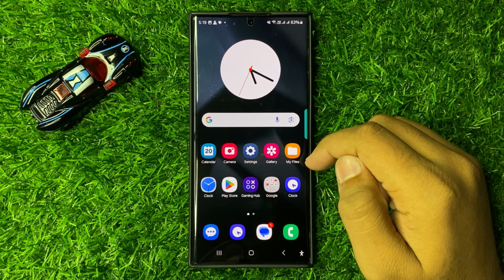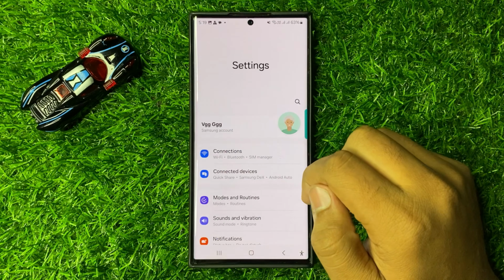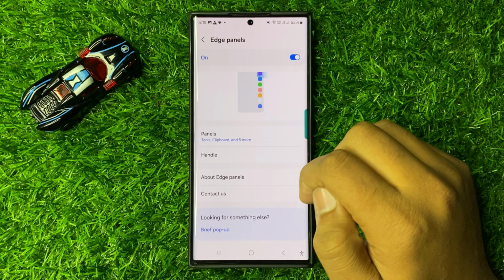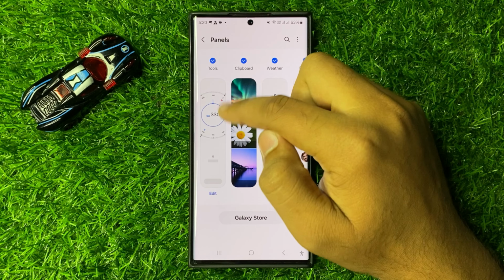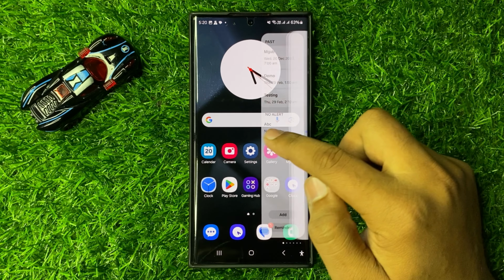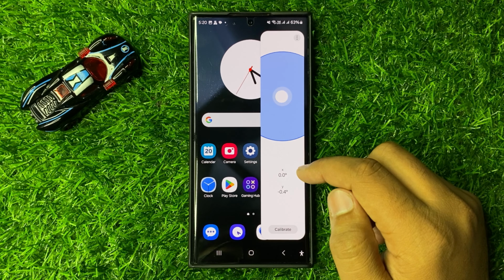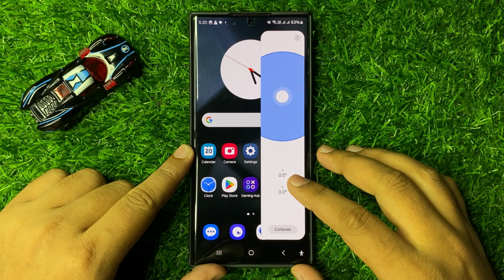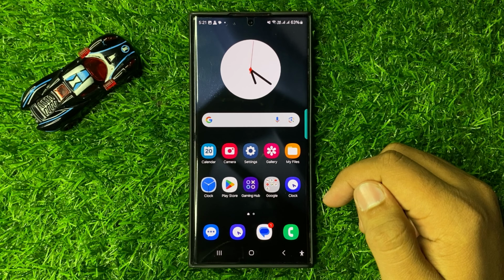How to Use Built-In Surface Level Samsung Galaxy S25 Ultra